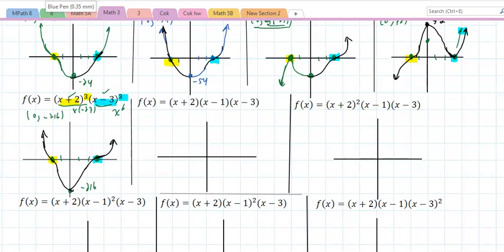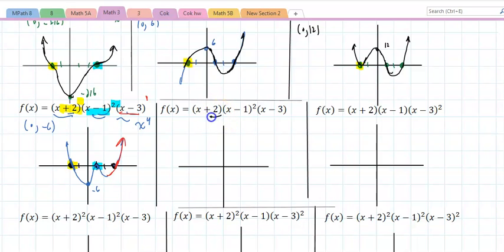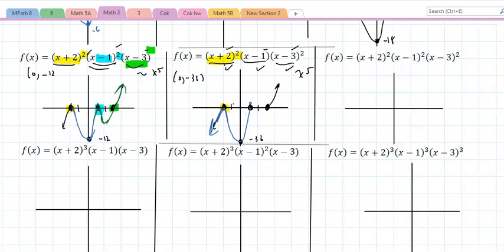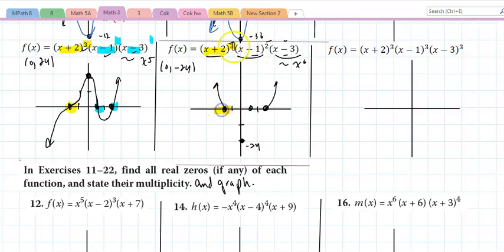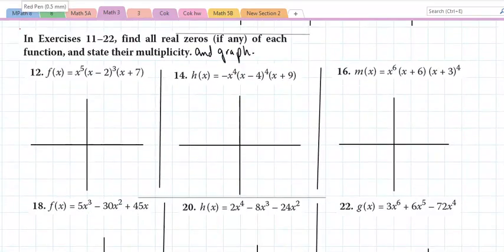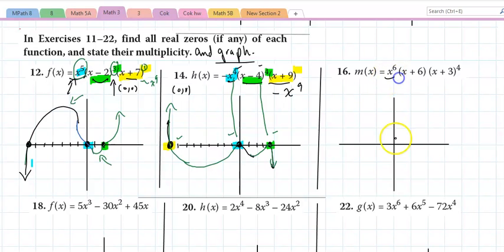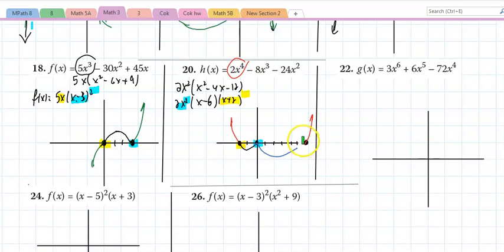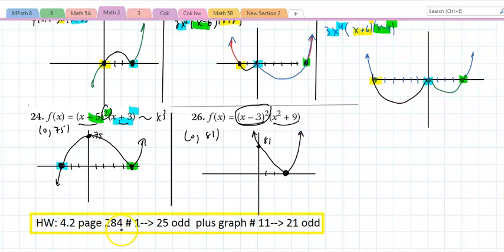Math 3 Section 4.2(2) Polynomial Functions and Their Graphs